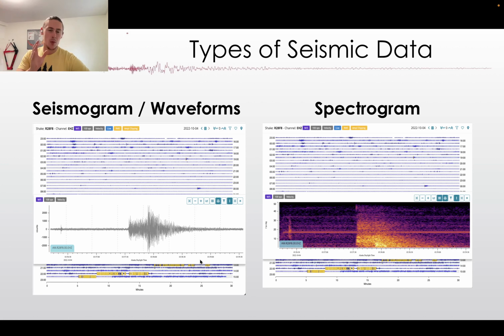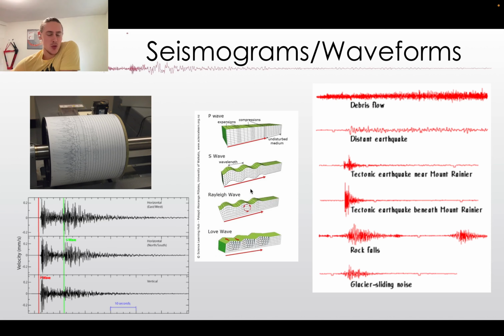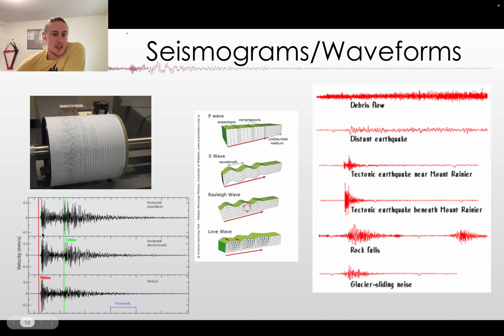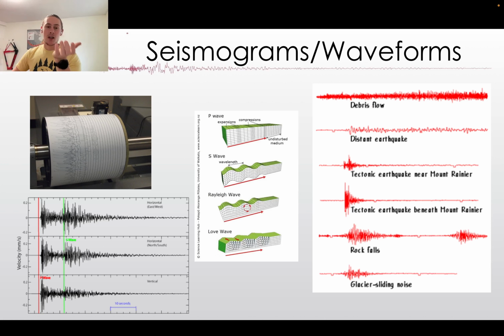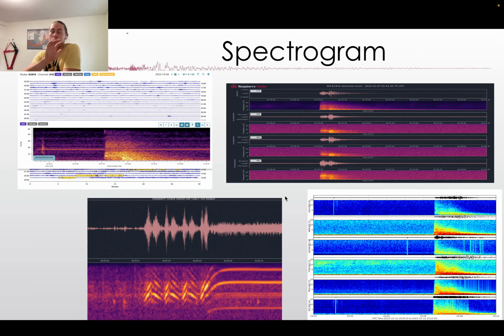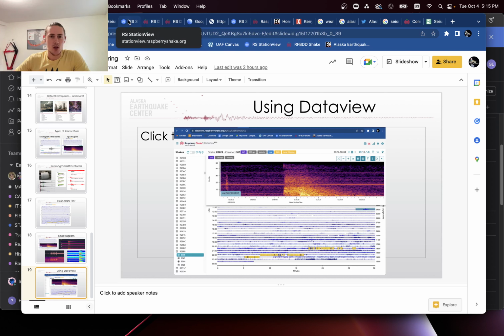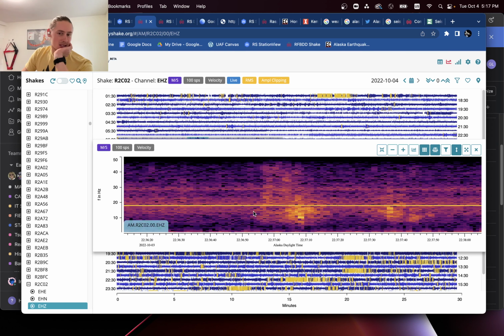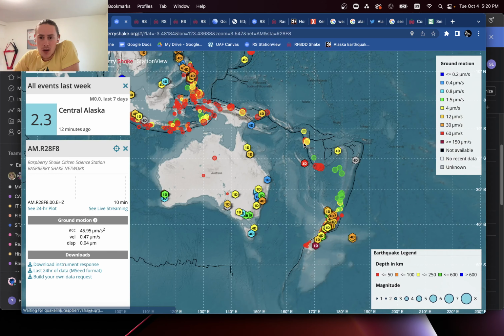Seismic Monitoring 2